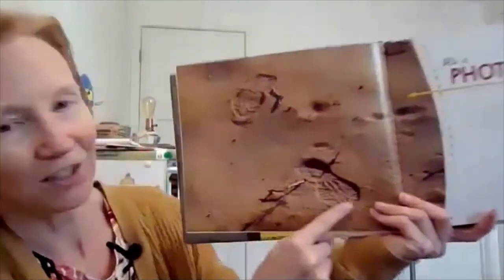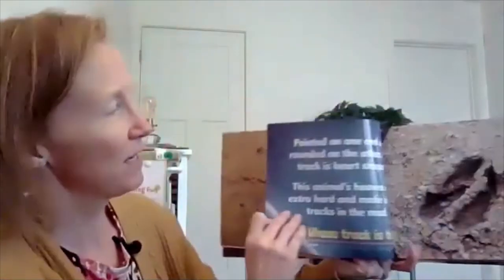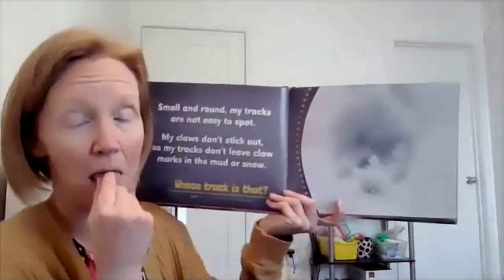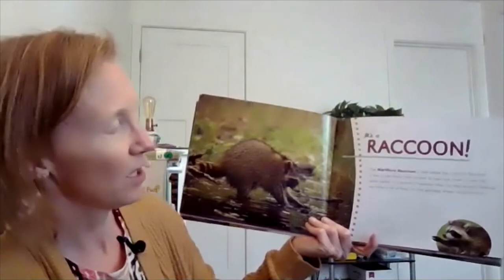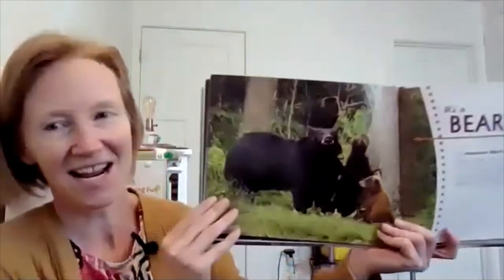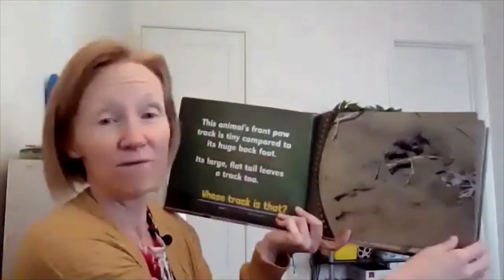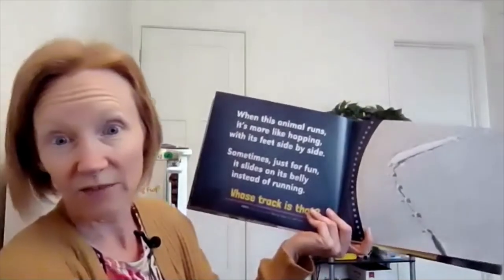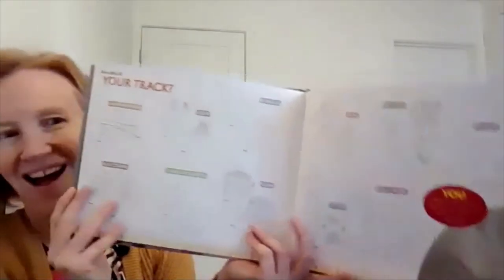Counting and Numbers Storytime Short 7.3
Miss Tami read Whose Track is That? by Stan Tekiela.  We often do not see all the amazing animals that live in North America but we can watch for their tracks.  On your next walk, see if you can spot any animal tracks.